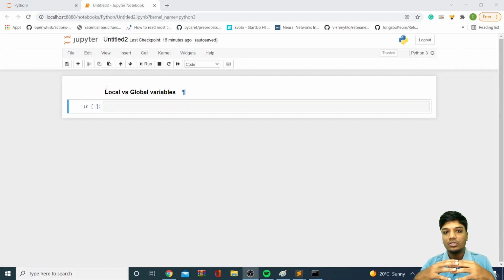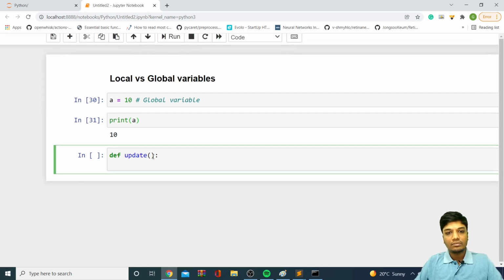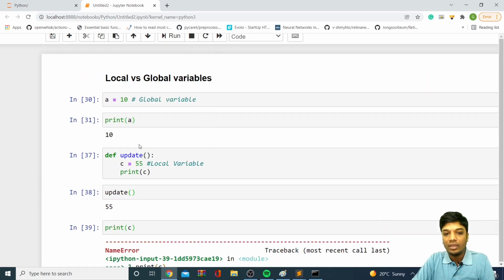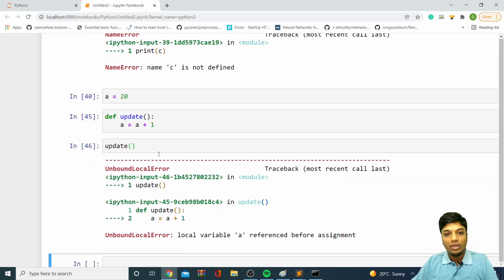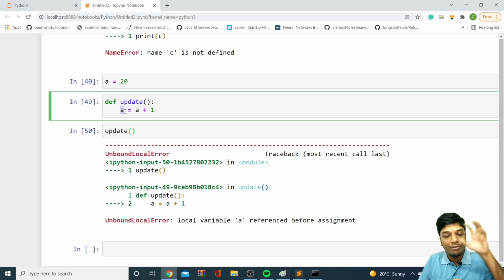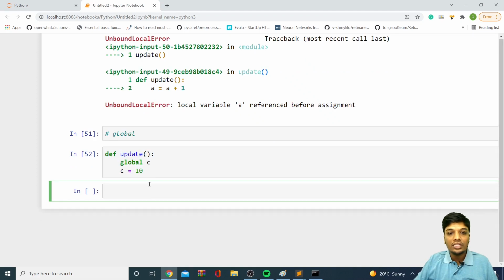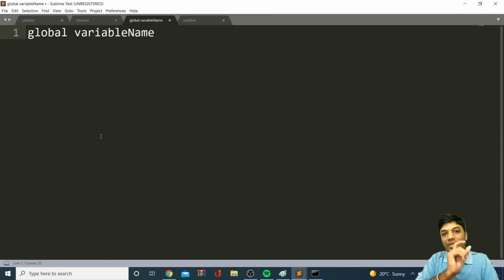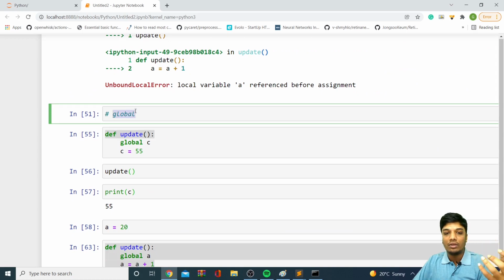Local vs Global Variables